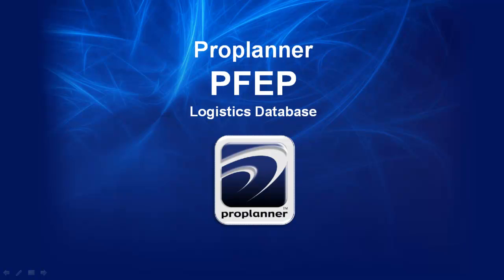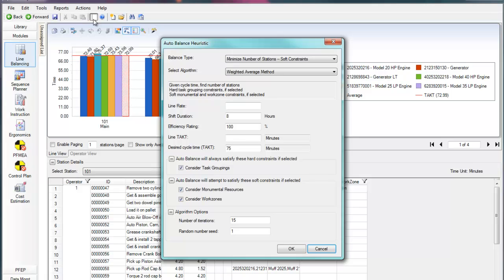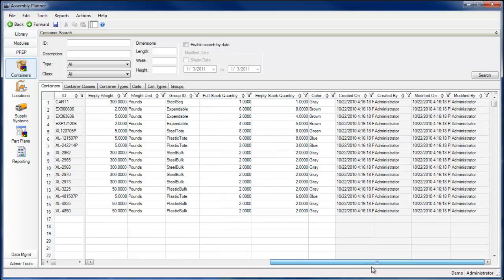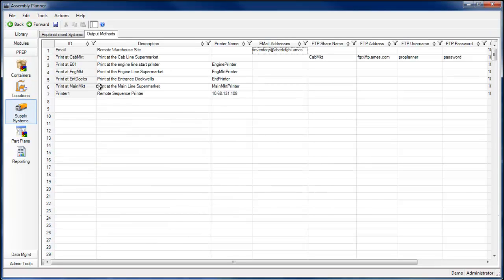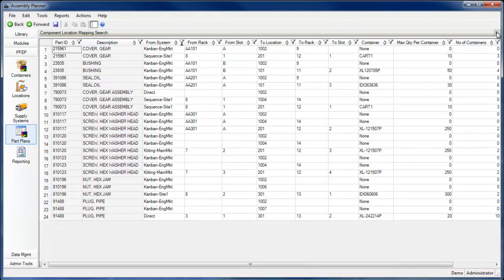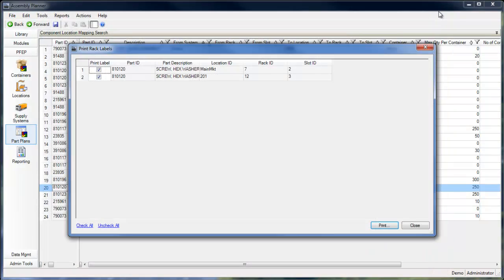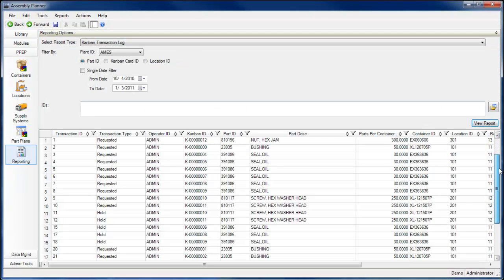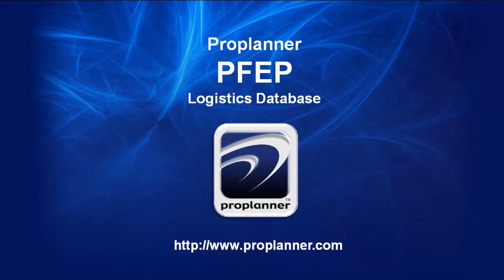Proplanner Plan for Every Part (PFEP), Kanban, Kitting with Customer Perspective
Learn what some of our customers have to say about our in-plant logistics tools (Plan for Every Part database, eKanban, and eKitting) - then see a product demonstration.

A collaborative application used to document the storage and delivery plan for every part, with the ability to support execution and analysis.

Plan For Every Part Example. Part ID, From Location To Location, Container, Quantity, Method, and Supplier.

Part Data Accuracy in a Single Location
PFEP defines where and how parts are received, stored, and delivered in the plant; as well as how the material is moved.

Proplanner's PFEP approach is designed to synchronize with the Engineering Change Orders (ECOs) that come from Product Engineering as well as updated Line Balancing task (and subsequent part) assignments that come from Process Engineering.

With these upstream integrations, changes to a line balance or a product line's BOM can quickly and accurately be identified and addressed in the logistics plan. Through easy-to-use workbenches, PFEP can flag required part location changes to quickly and easily categorize parts into those that need to be relocated from, added to, or removed from each workstation and supermarket.

Integration with Execution Systems
PFEP directly feeds the eKanban and eKitting systems with the up-to-date information needed to deliver carts and containers to the line. These systems capture actionable information about part replenishment lead times and container cycling counts.

With this feedback loop, engineers can intelligently adjust part and container quantities at each location to better reflect actual inventory requirements based on the current responsiveness of the plant's internal logistics system.

Central Repository for Flow Study Data
Material flow studies can provide visual and quantified information that can be used to make informed decisions about part delivery methods, storage and lines layouts, etc. and can lead to tremendous cost savings when the data used is complete and accurate.

Finding or maintaining such data is often the greatest inhibitor to successful flow studies. PFEP inherently provides all of the part routing and delivery data needed to complete a flow study and greatly simplifies the process of maintaining this data.

How is using Proplanner PFEP different than using Microsoft Excel or Access to maintain part plans?
Many companies store detailed logistics information in one or multiple spreadsheets or Access databases. With this approach, part data often becomes quickly obsolete and it is difficult for multiple users to access the data at the same time. Logistics data needs to be easily accessible, updated, and analyzed.

In addition, those standalone files have no connection to any other system, which means that part data cannot be received from PDM or ERP and must be updated completely manually, modified delivery plans cannot be provided on the fly to the material handling team, and actual delivery data cannot be fed back into the files to make future changes. These are a few of the benefits of using Prolanner's PFEP.

Proplanner's PFEP brings delivery, storage, and layout planning and delivery execution together:

Allows the ability to know where each part is consumed at any given time.

Serves as the single source for part logistics data.

Eliminates static material handling documents and instead automatically updates logistics data to reflect engineering design and process changes.

Drastically reduces manual data-entry errors and part shortages on the shop floor.

Generates part and rack labels in the same system as data is managed.

Allows engineers to adapt easily to part and container quantity and delivery requirements as design and process requirements change.